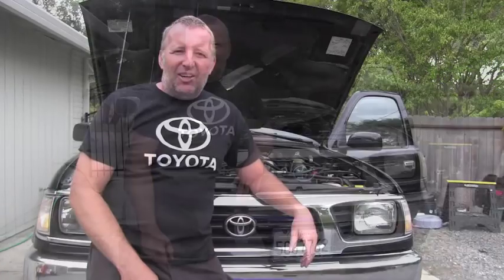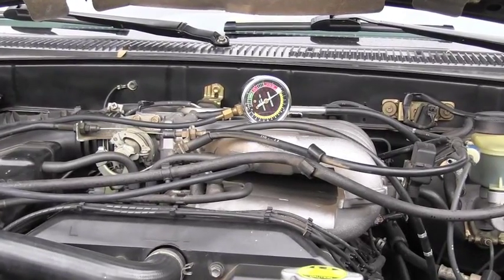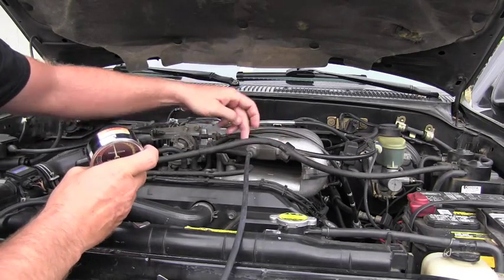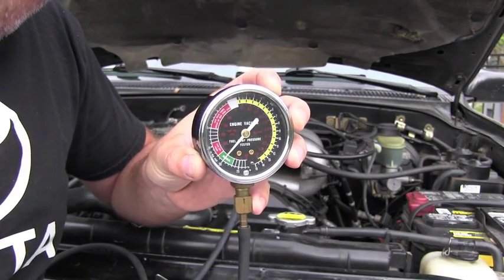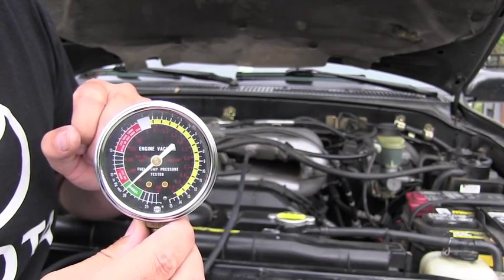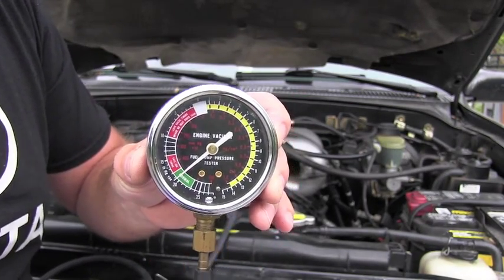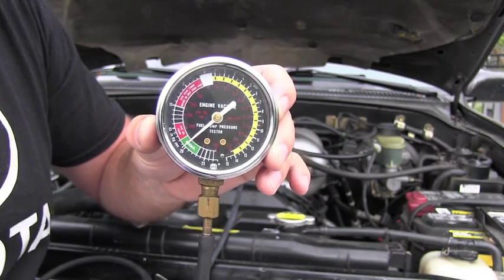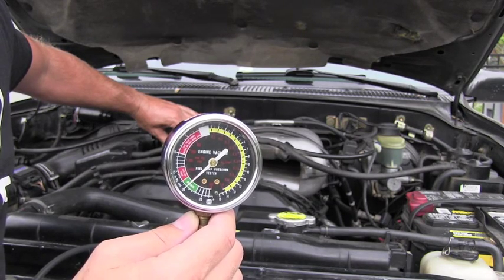Toyota Engine Intake Manifold Vacuum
Vacuum readings on Toyota V6 3.4L Engine.